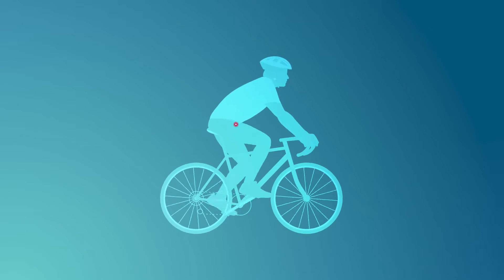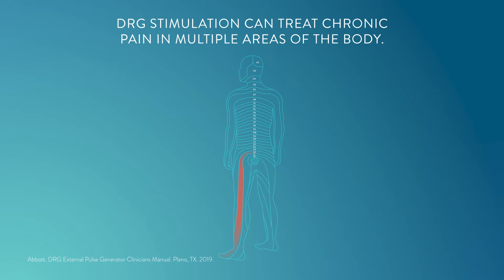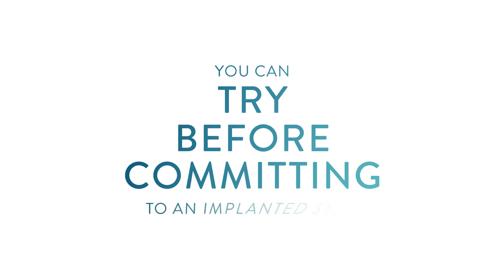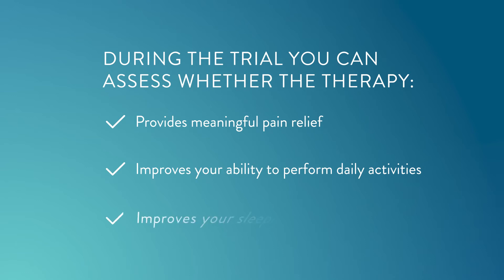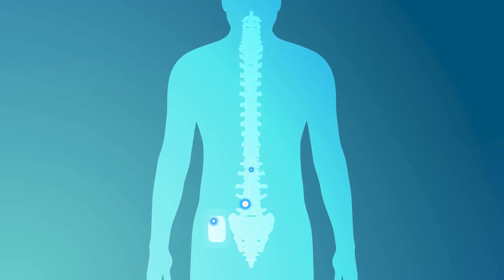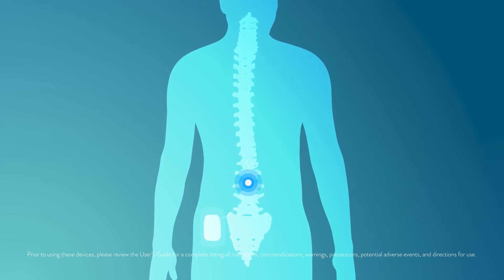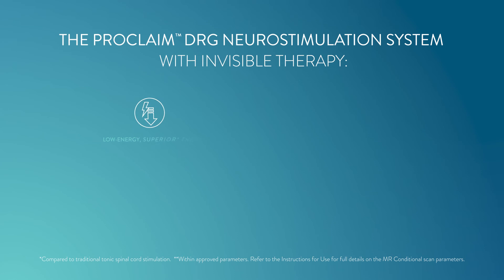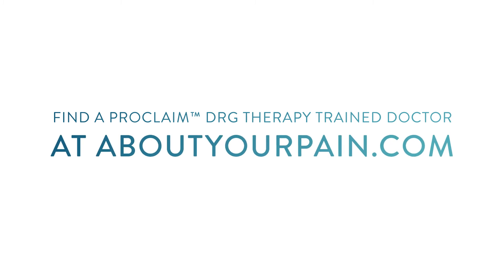What is Dorsal Root Ganglion (DRG) Therapy?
This video walks through the implant procedure for Dorsal Root Ganglion (DRG) Stimulation.

MAT-2006181 | Approved for U.S. use only.